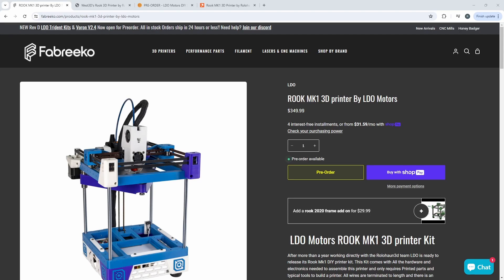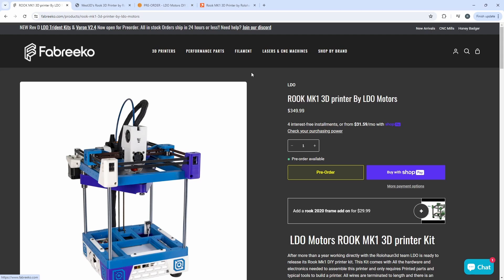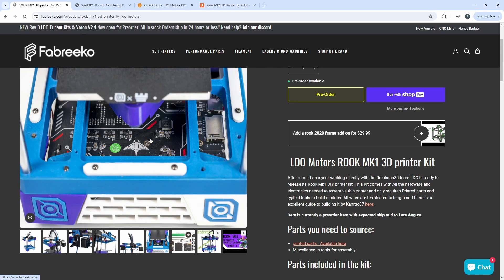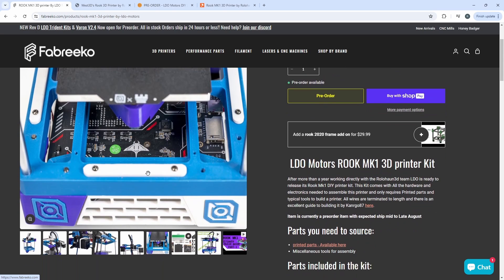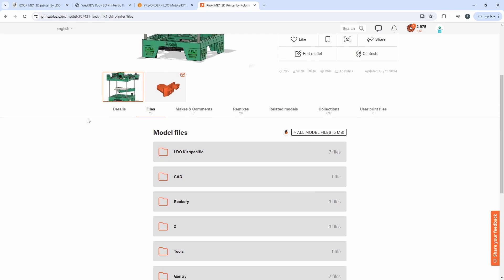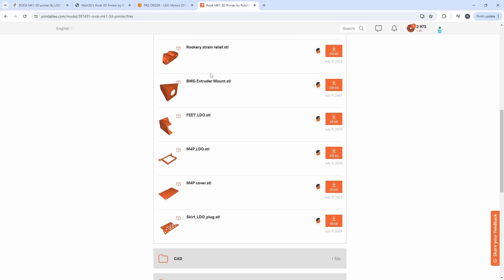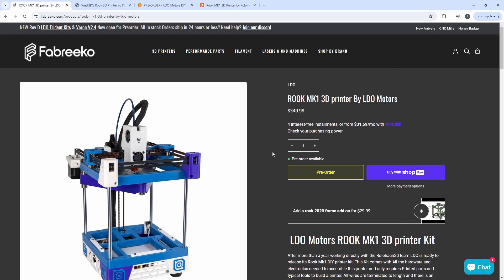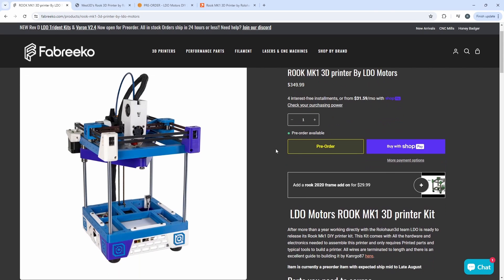LDO Rook MK1 3D Printer Kit ready for pre-order!!!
Very exited to announce the LDO Rook MK1 kit is ready for pre-order